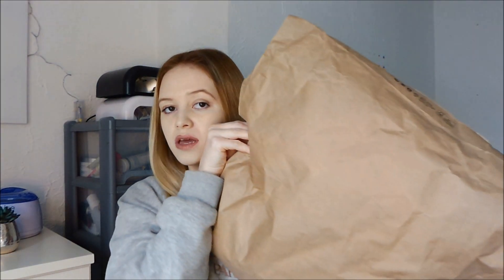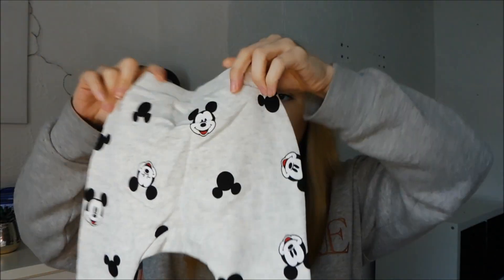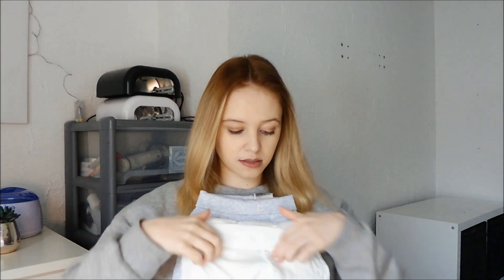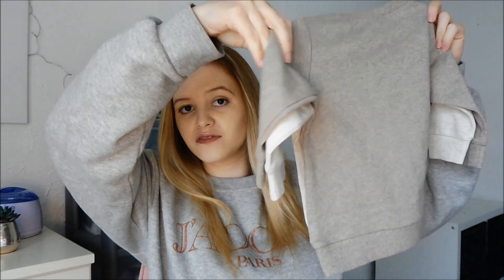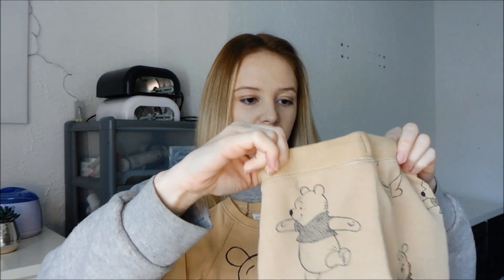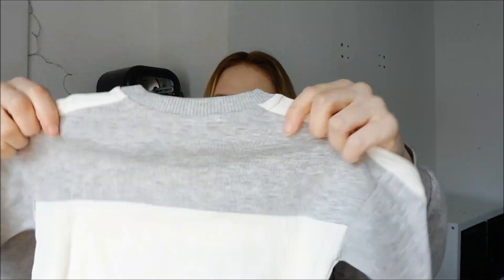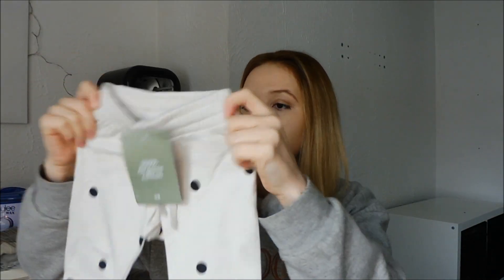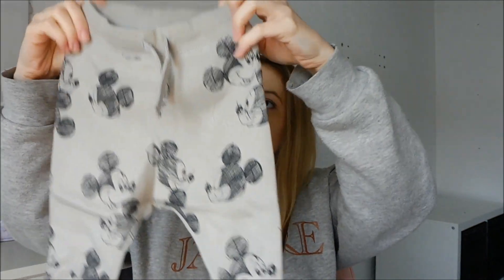£150 H&M BABY BOY/UNISEX HAUL | Bayley Wise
IF YOU ARE READING THIS COMMENT ‘🛍’ BELOW!

Items mentioned In this video:
5 pack cotton trousers - 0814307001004
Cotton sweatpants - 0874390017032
3 pack zip up sleepsuits - 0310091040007
2 piece cotton set (light beige/bears) - 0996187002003
2 piece set (grey Micky) - 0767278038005
2 piece sweatshirt set (Light beige/spotted) - 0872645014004
2 piece set (Winnie the Pooh) - 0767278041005
2 pack long sleeve bodysuits - 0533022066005
2 piece printed set (light grey/Micky mouse) - 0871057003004
Sweatshirt & joggers (mustard & grey) - 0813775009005
2 pack cotton sweatshirts - 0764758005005

*aff

Frequently Asked Questions:
❤ When do you upload videos? I have had some time off  YouTube, but I’m now back making videos as and when is right for me, putting no pressure on myself.